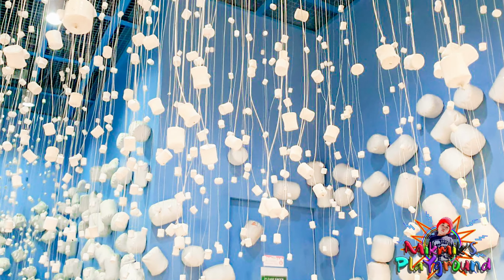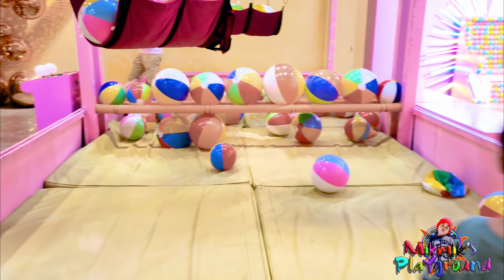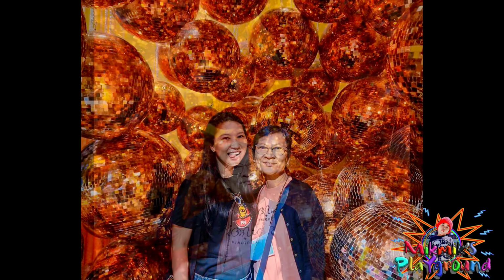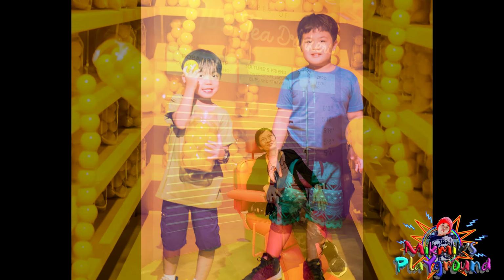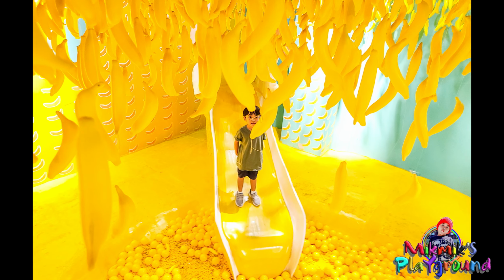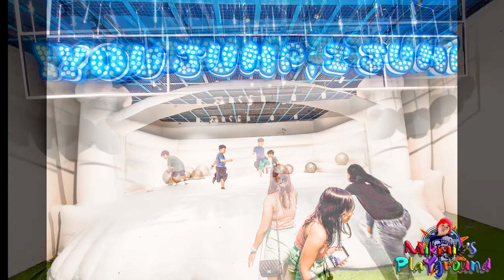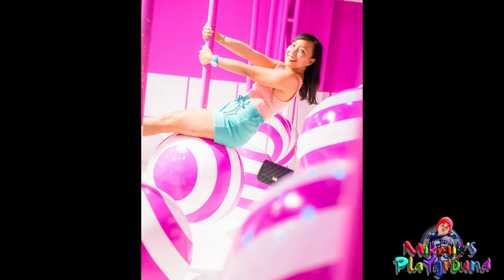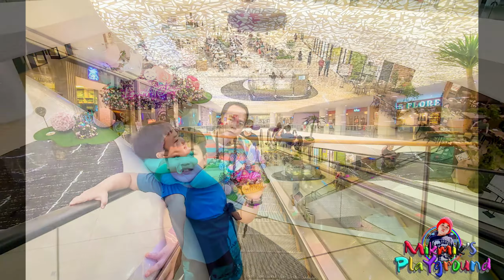The Dessert Museum | Mikmik's Playground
Mikmik's visit to Dessert Museum, near Mall of Asia, Pasay last February 19, 2023. It's Mikmik's birthday month and Dessert Museum's anniversary, so we got a number of discounts because of the available promos.